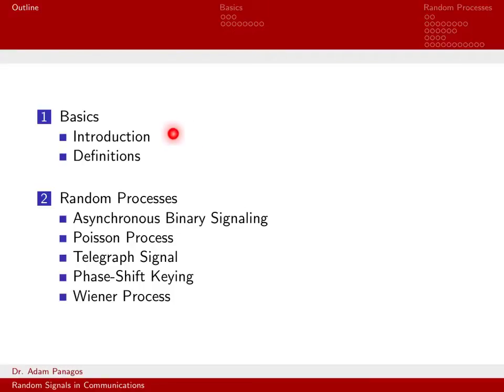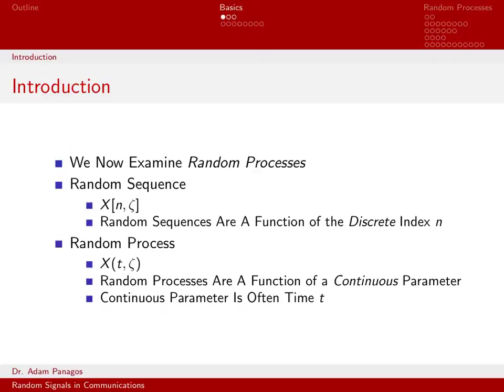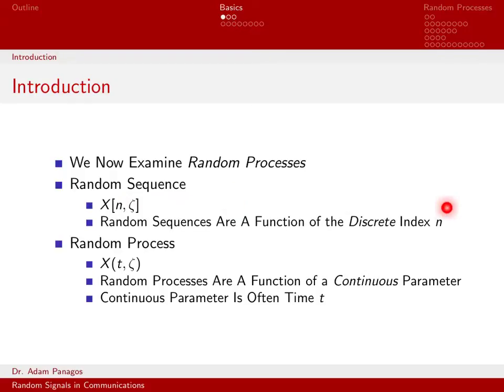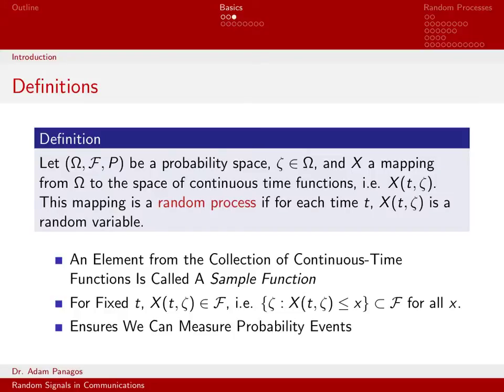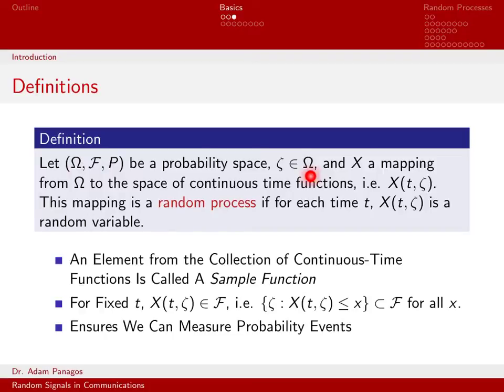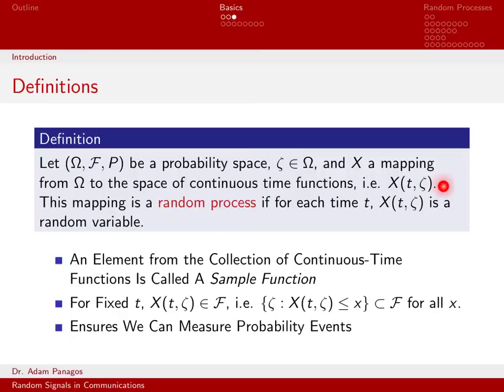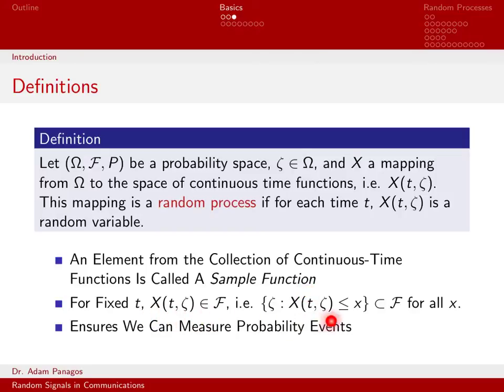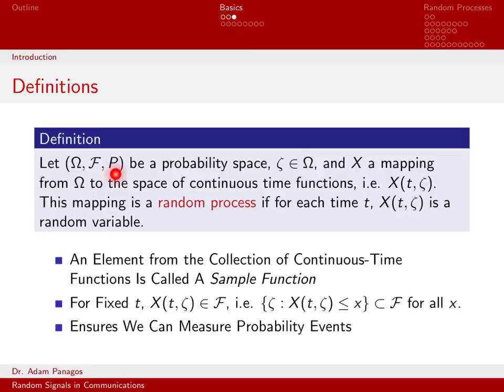Random Processes - 01 - Introduction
This video discusses the concept of a random process.  Similarities between random processes and random sequence (discussed early in the course) are made.

This video also provides the formal/mathematical definition of a random process.  A random process is just an infinite collection of random variables organized by the continuous time-variable "t".